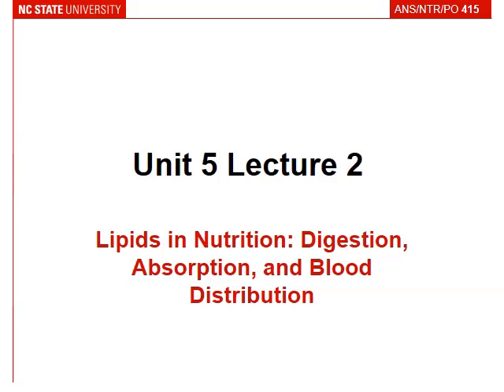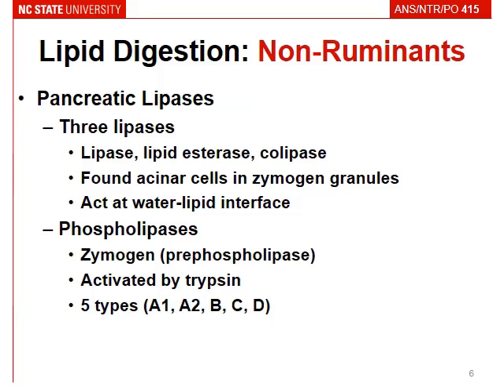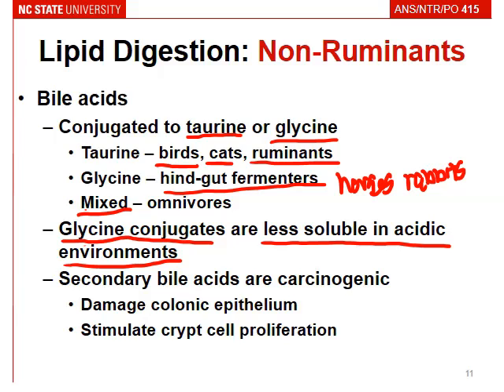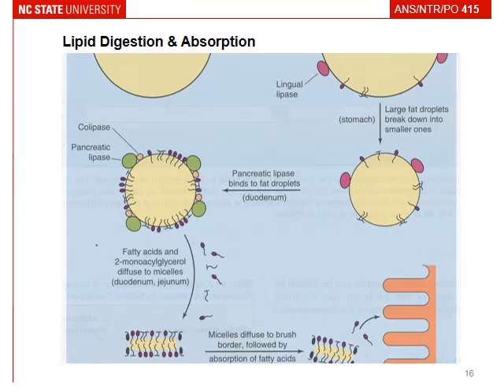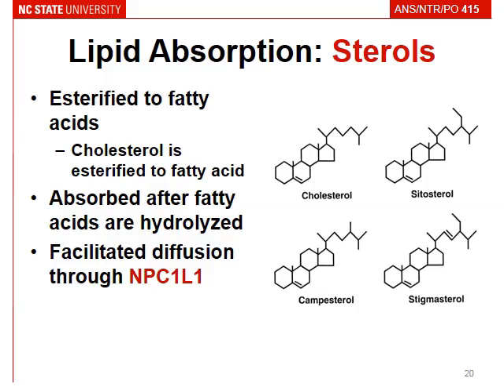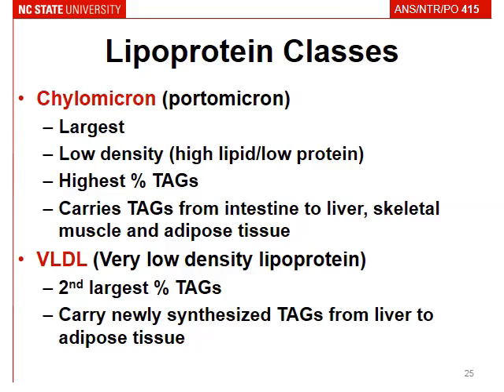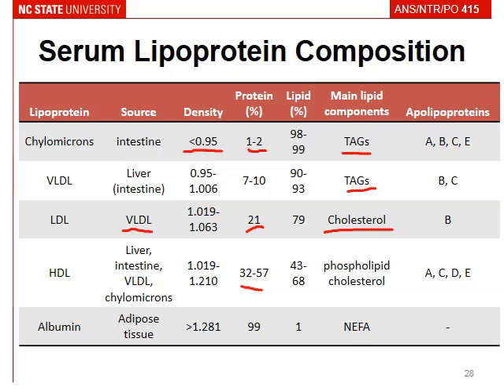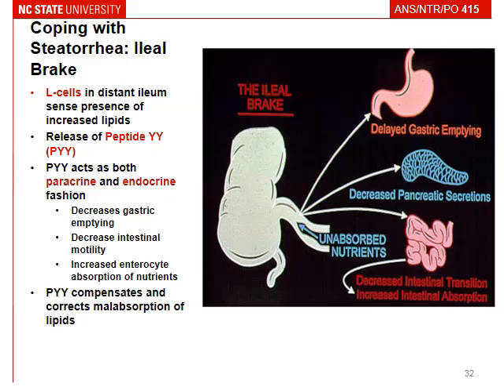Unit 5 lecture 2